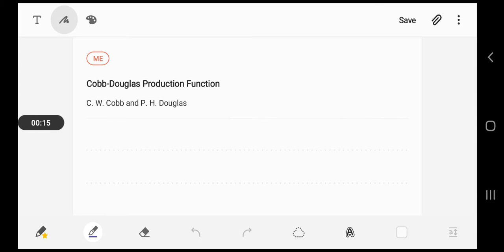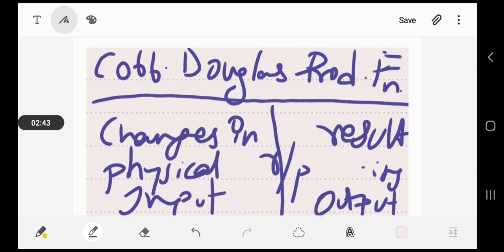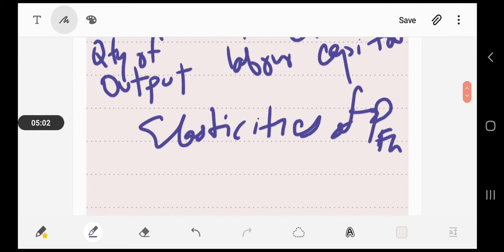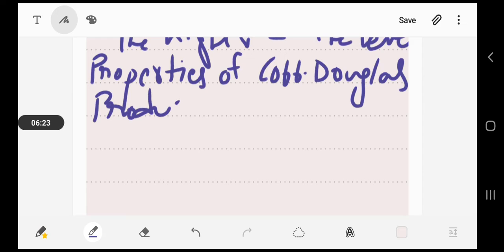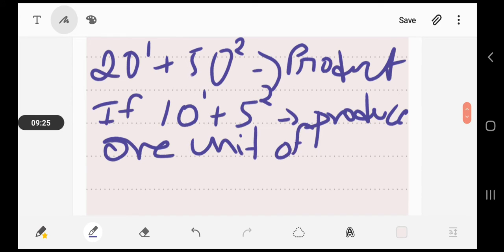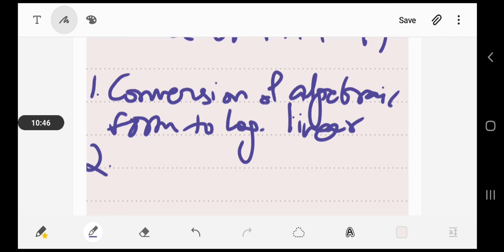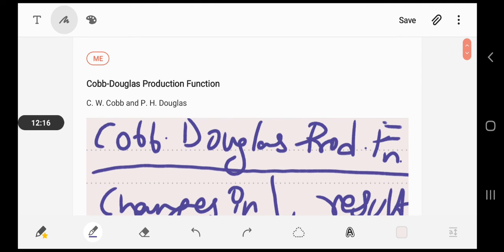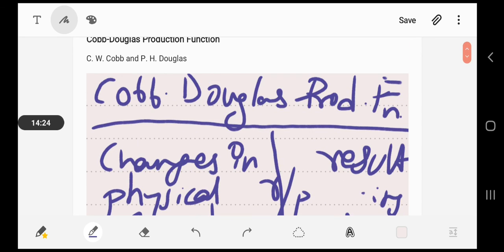Cobb-Douglas Production Function